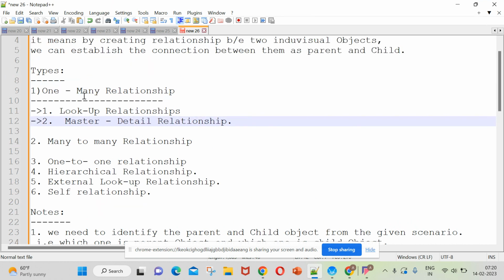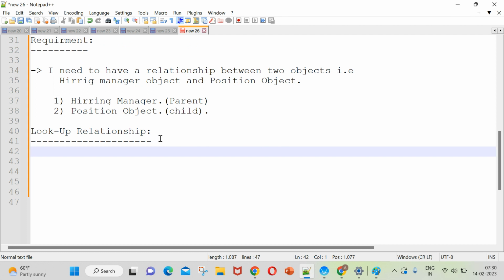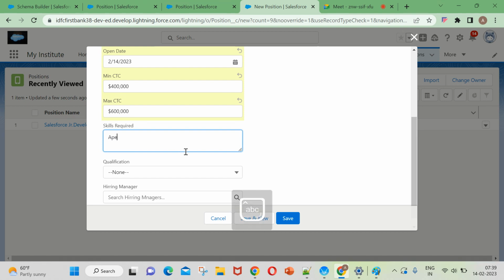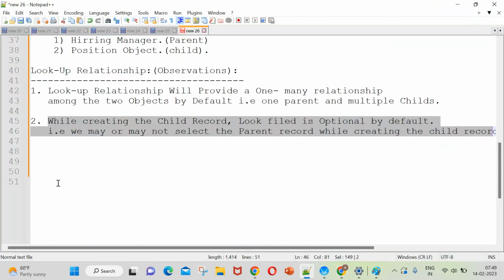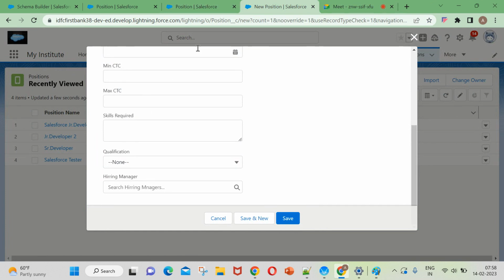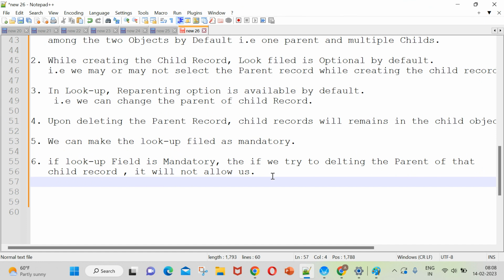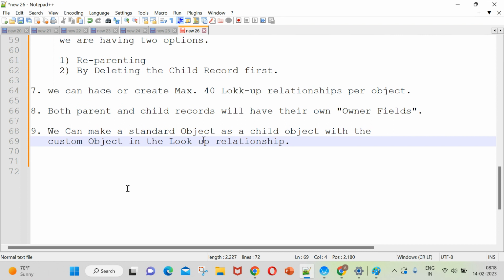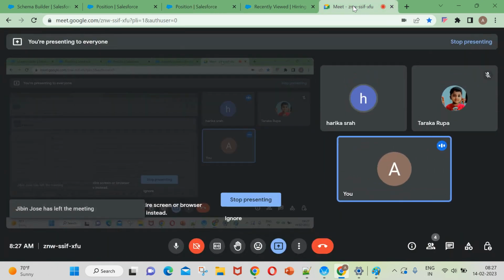Look Up Observations batch 03